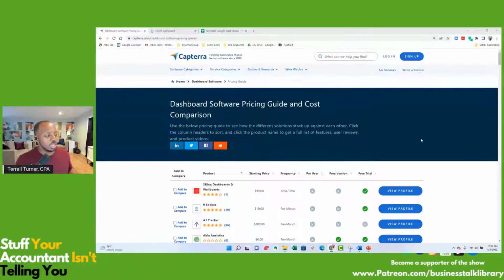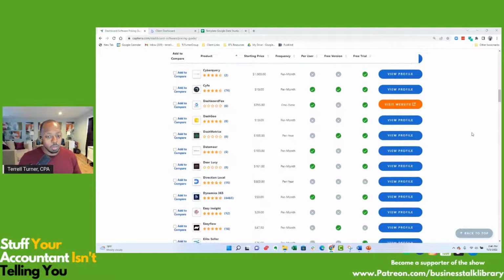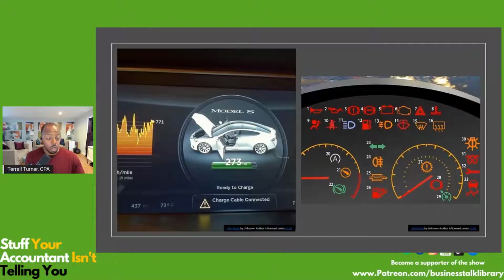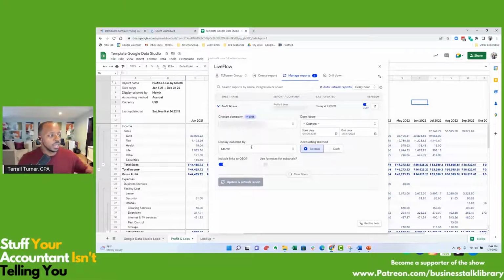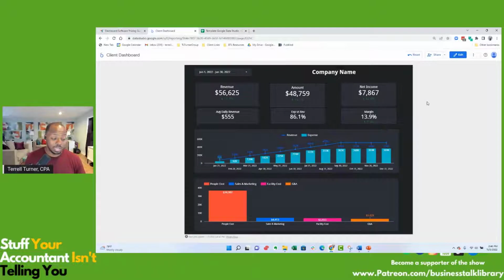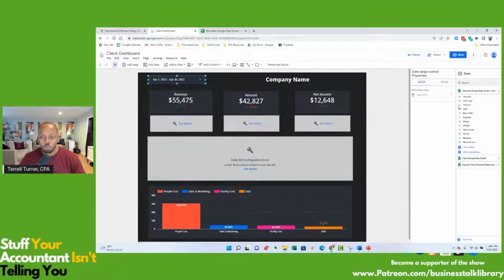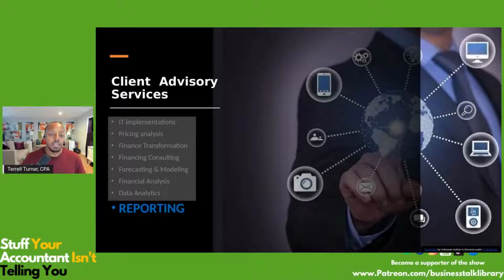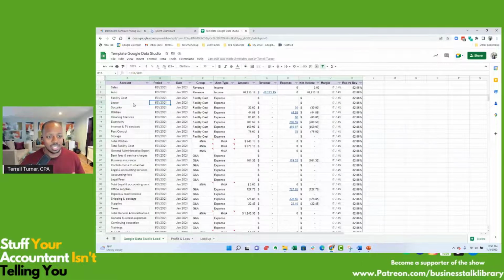How to Create Automate Dashboards Using LiveFlow + Google Data Studio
Every month business owners pay between $1,500 - $5,500+ in one-time fees and a minimum of $250 in monthly maintenance fees to have a custom financial dashboard for their business. Until now, you and your firm had no way of creating this kind of revenue for yourself.

Now with LiveFlow, Google Data Studios, and "this course," you can learn step-by-step how to build custom financial dashboards and sell this as an additional service to existing and new clients. Firms that include this as a service can easily add $3,000 of recurring annual revenue per client. So even if you're a small firm and you only have 5 easy clients, an additional $15,000 a year of recurring revenue.

Also, bookkeeping and accounting firms that offer services like this to their clients can position themselves as a high-value firm, which also increases the fees they charge for their standard services. This is a profitable growth factor for your firm.

If you are interested in having our firm assist you with building out these kinds of custom tools that you can resell to your clients, feel contact us about our white-label - "Data Analytics Service packages."